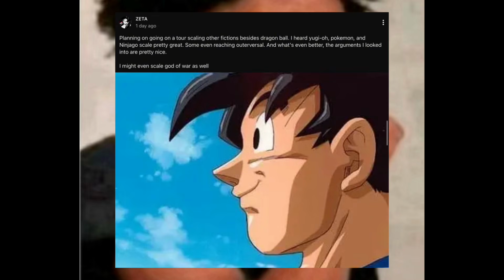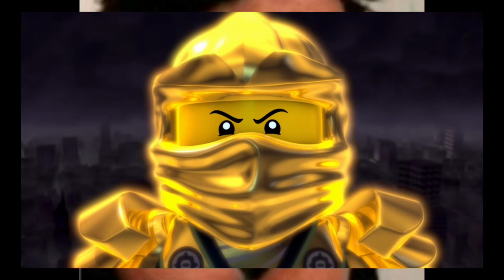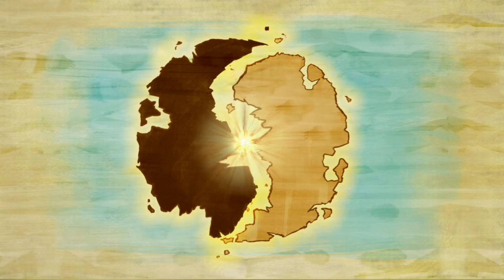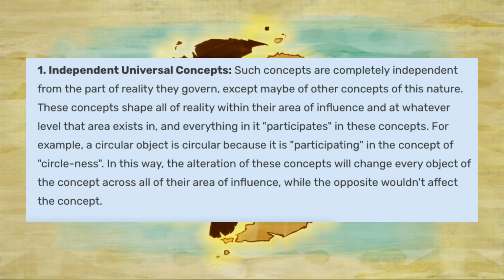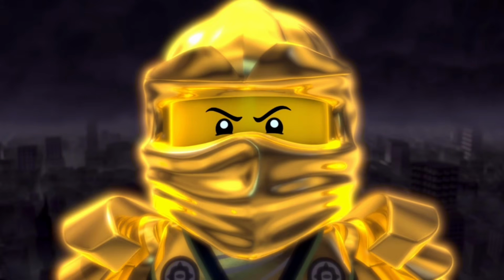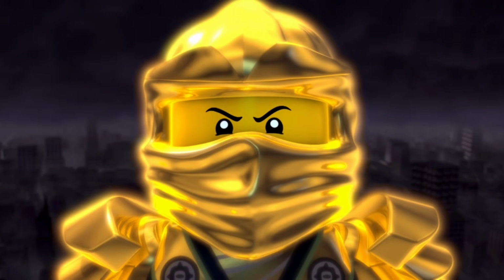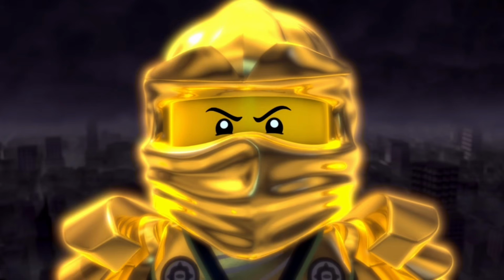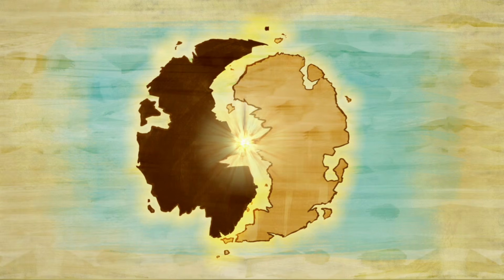Why Golden Ninja Lloyd SOLOS Your Favorite Character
The ninjago series is extremely underrated in power. People say ninjago is extremely weak but that is far from the truth as ninjago displays feats that outclass most of fiction and this video perfectly explains why.